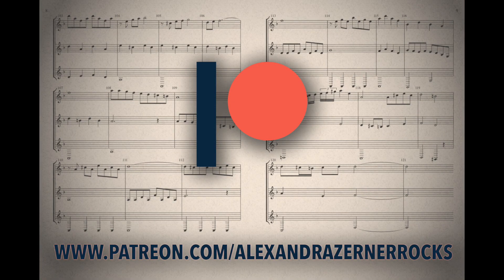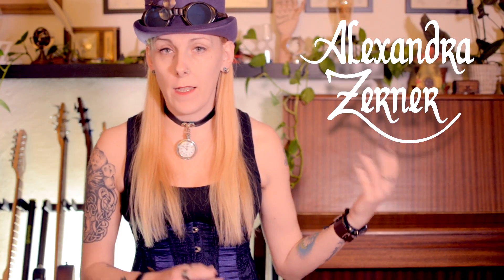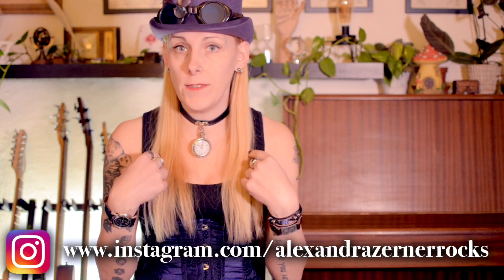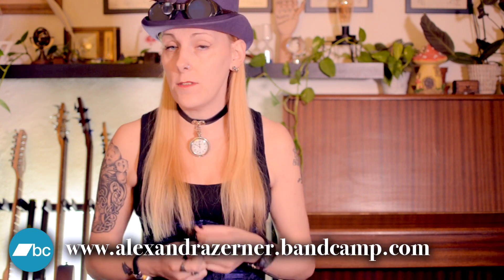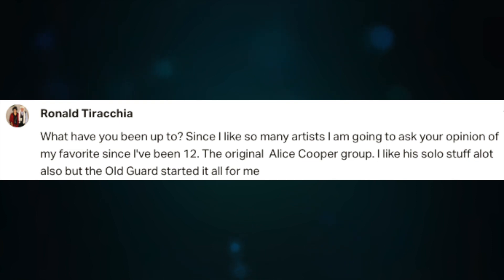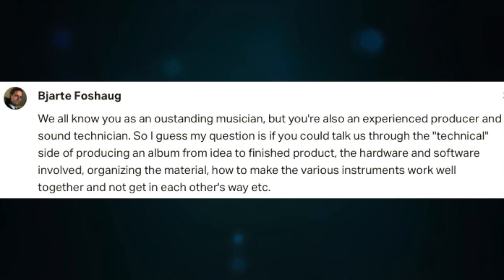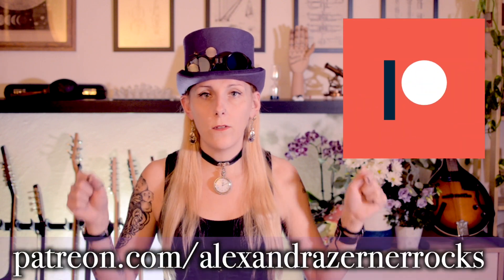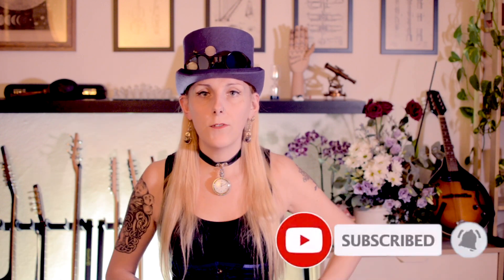Asking Alexandra #9 | Alice Cooper, Music Production, Vibrato, Scalloped Fretboard (Answers)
Asking Alexandra is my YouTube series where I, as a musician, am giving answers to your questions.
In this video, I am talking about the original Alice Cooper group, about how I approach musc production, usage of the tremolo bar for articulations, and elaborating on why I use scalloped fretboards.

Being an independent musician requires a lot of effort and dedication so I would appreciate your support: